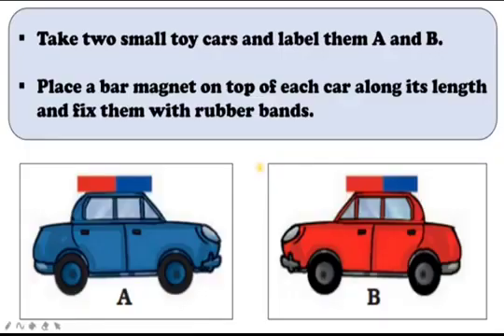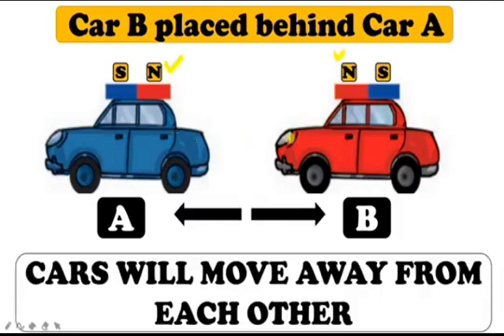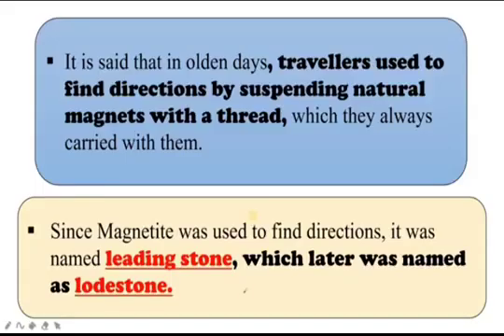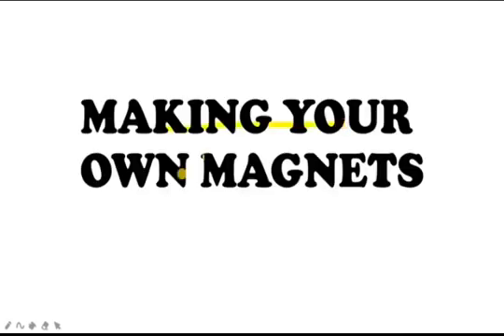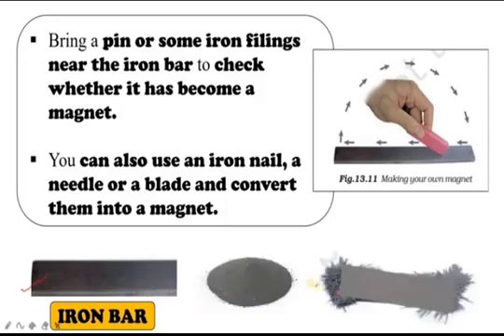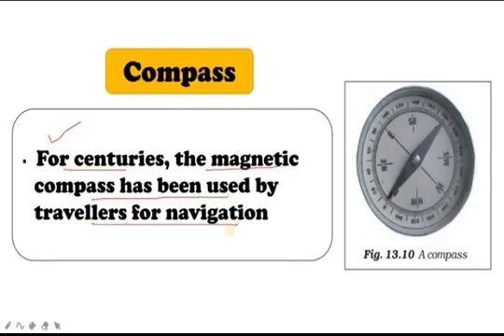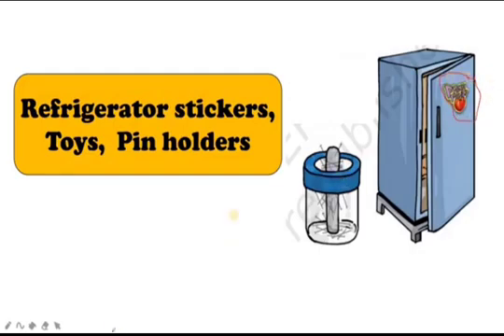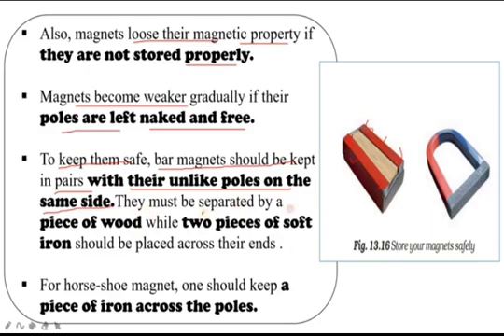Class 6 Science, Chapter-13 Fun With Magnets (Part-2)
Ms.Deepa Jose, Marygiri English Medium School, Sreekandapuram